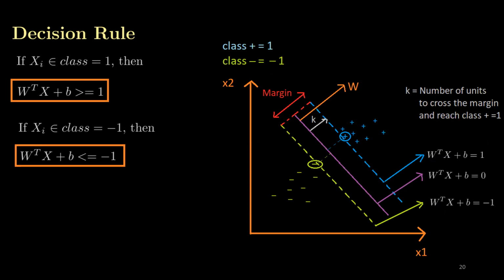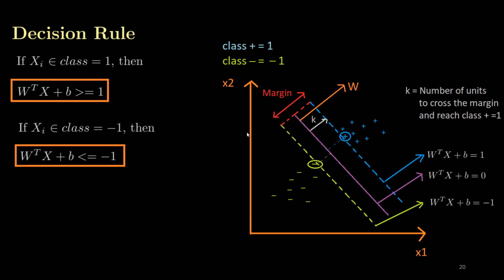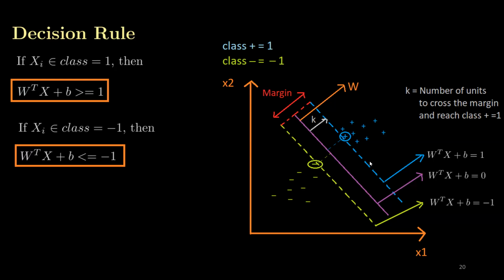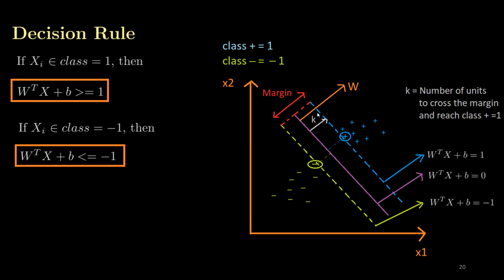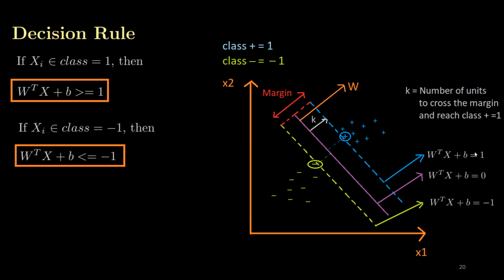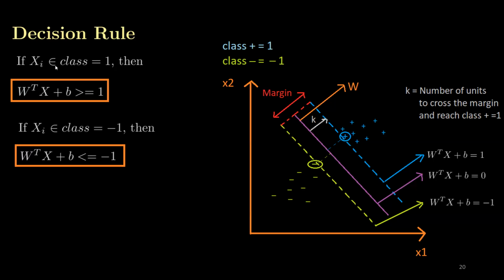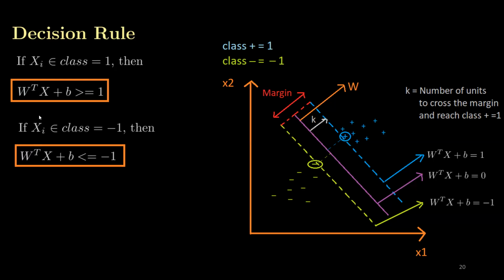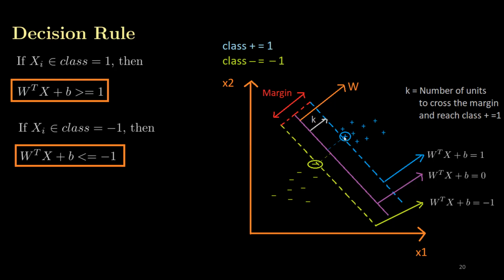Lecture 79: Machine Learning: Support Vector Machine: Decision Rule for SVM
In this video, we delve into the Decision Rule used in Support Vector Machines (SVM) for classification. The decision rule is essential in SVM because it determines how the model classifies new data points based on the optimal hyperplane. We will explain the math behind the decision function, how support vectors play a key role, and how the margin between classes is used to make predictions. By the end of this video, you'll have a strong understanding of how SVMs make decisions